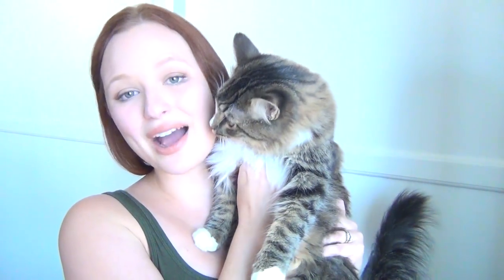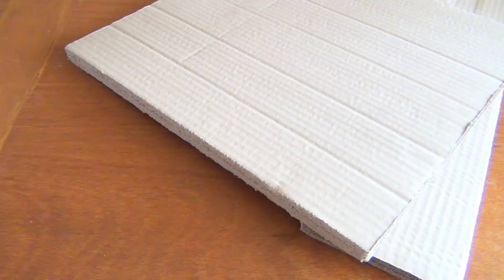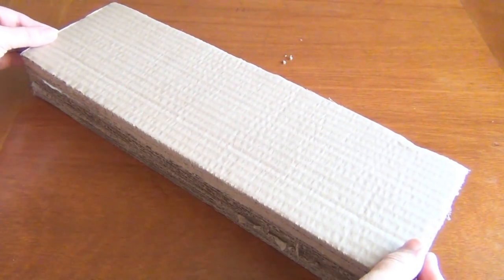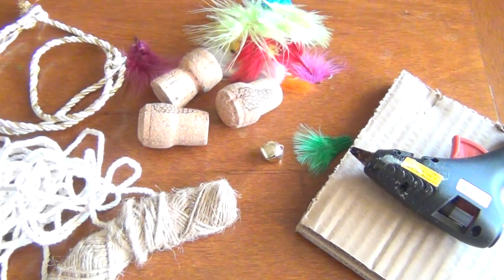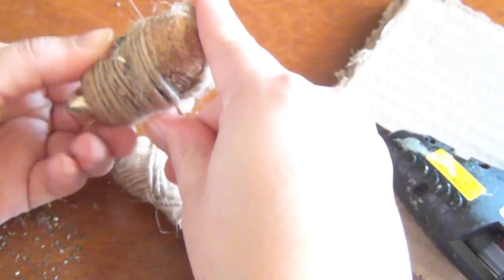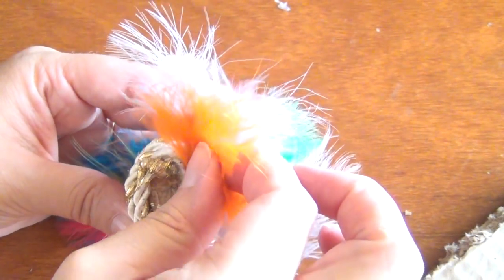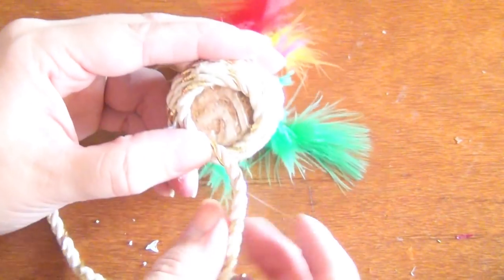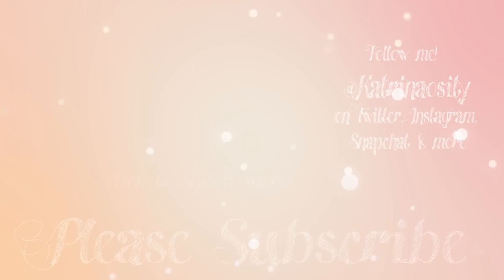DIY Cat Toys ♥ And Scratching Pad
In this tutorial I show you how to DIY some home made cat toys, and cat scratcher! Why spend extra money on kitty toys that they're just going to destroy, when you already have all the pieces laying around at home? My (giant) kitten loves them!

Follow Katrinaosity...

Mail:
Katrina Sherwood
90232